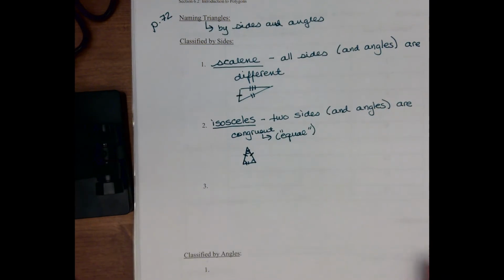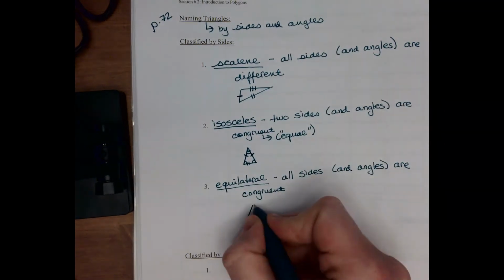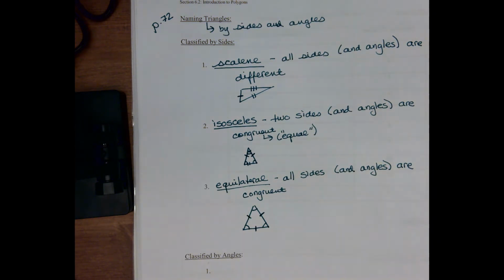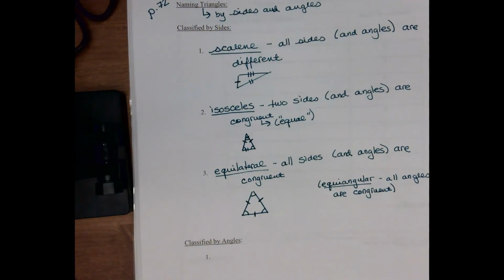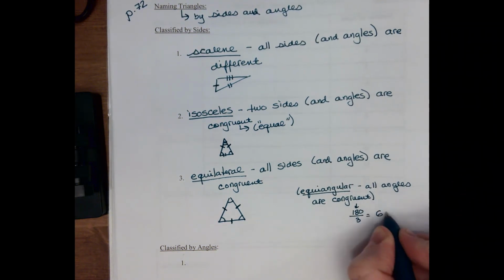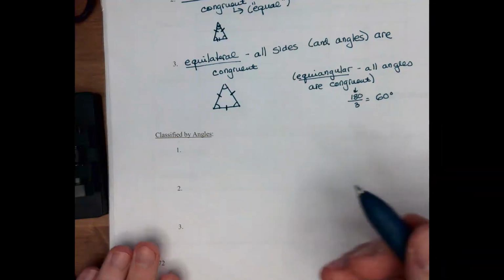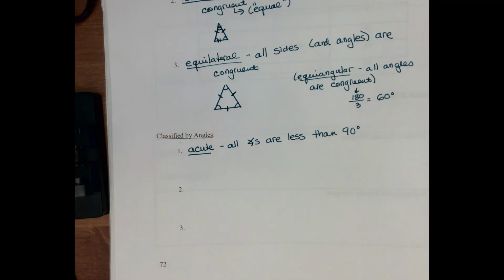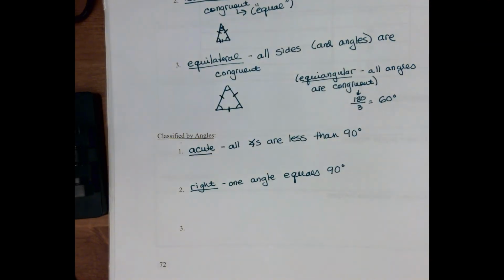Integrated Math I - End of Section 6.2 (Naming Triangles)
End of Section 6.2: Naming Triangles